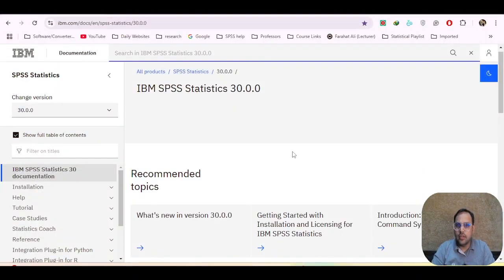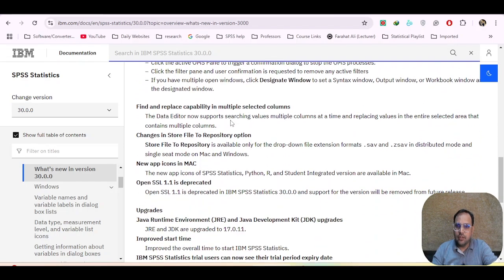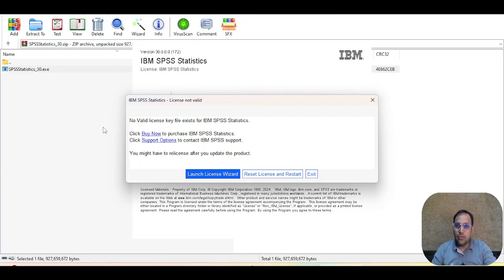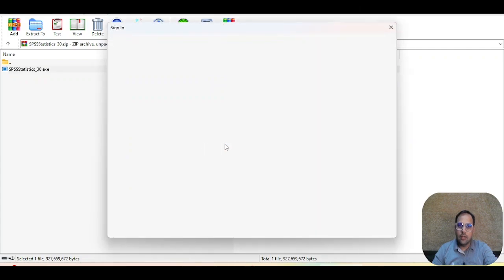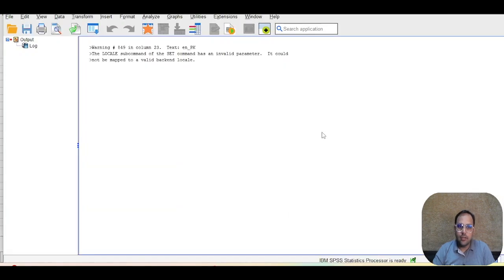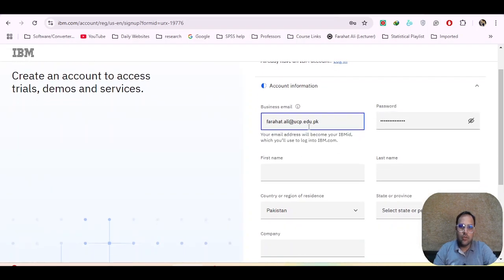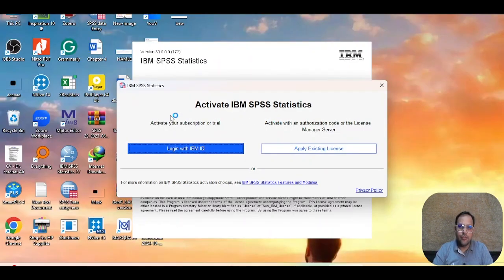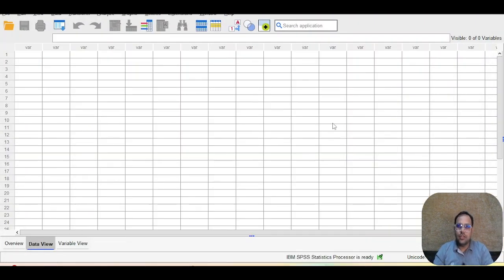How to Free Download, Install, and Activate IBM SPSS Statistics 30 Version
In this video: Dr. Farahat Ali guides you step-by-step through downloading, installing, and activating IBM SPSS Statistics 30. The newest release addresses prior issues, like the blank screen error in SPSS 29, and introduces advanced tools like multi-variate normality testing. This video is perfect for anyone looking to start with SPSS 30 or upgrade from a previous version, with easy-to-follow instructions for every step.

📖 Chapters:

0:07 Introduction
0:41 Blank Screen Issue in SPSS 29
1:00 New SPSS 30 Icon
02:37 New Features in SPSS 30
03:35 Installation Walkthrough for SPSS 30
6:48 Checking License Expiry and Renewal
07:12 How to Create an IBM ID
08:32 Activating SPSS 30 with a License Key
09:43 Troubleshooting Installation Issues
09:50 Conclusion

How to Download SPSS 30
Dr. Ali walks you through accessing the SPSS 30 download page on IBM’s official site and selecting the correct version for your operating system. This section includes:

Detailed download instructions for both Windows and Mac users.
Important pre-installation notes, including system requirements and storage needs.
Tips for a smooth download experience.
Installation Walkthrough for SPSS 30
Learn the full installation process from start to finish. Dr. Ali demonstrates how to:

Accept the necessary IBM license agreements.
Select installation preferences based on your device.
Address potential setup issues that may arise during installation.
This section is ideal for both new users and those upgrading from SPSS 29.

How to Create an IBM ID
Creating an IBM ID is essential for activating SPSS 30. Dr. Ali covers each step in the process, including:

Entering account details like email, password, and location.
Setting up security options to protect your account.
Verifying your email to complete the setup.
If you already have an IBM ID, feel free to skip to the next section on activation.

Activating SPSS 30
Dr. Ali explains two activation methods for SPSS 30:

Using IBM ID Login for Trial Activation: Activate SPSS 30 for a 30-day trial period by logging in with your IBM ID.
License Key Activation: For licensed users, learn how to enter your key to unlock the full version.
Both methods are covered in detail, with tips on how to troubleshoot any activation issues you might encounter.

Resolving Black Screen Errors: SPSS 30 addresses the black screen error from SPSS 29, but this section covers how to troubleshoot if it reappears.
Handling No Valid License Errors: A guide on resolving the “No valid license found” error, often by re-verifying your IBM ID or re-entering your license key.
Compatibility Checks: Ensuring your device meets system requirements for SPSS 30.
New Features in SPSS 30
SPSS 30 includes several exciting new features to improve your data analysis, including:

Multi-Variate Normality Test: Perform normality testing across multiple variables in the descriptive statistics module.
User Interface Updates: A redesigned UI featuring the new black SPSS 30 logo.
Enhanced License Management: SPSS 30 now shows your license’s expiration date and the associated email, making it easier to manage your software access.
Checking License Expiry and Renewal Options
Dr. Ali demonstrates how to check the expiration date of your SPSS 30 trial or license and covers options for renewal. In this section, you’ll learn:

How to locate and check your license’s expiry date.
What to do if your trial is nearing its end, including renewal options.
How to transfer your license to another device if needed.

This latest version also introduces new multi-variate testing capabilities, improved user interface elements, and robust license management tools, making it a comprehensive solution for data analysis. SPSS 30 can handle various data formats, making it highly versatile for both qualitative and quantitative research.